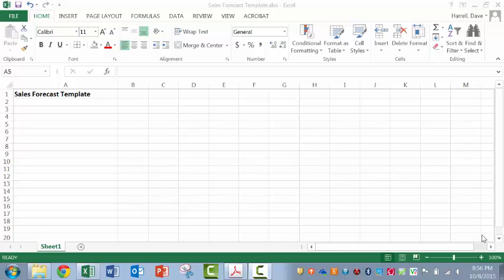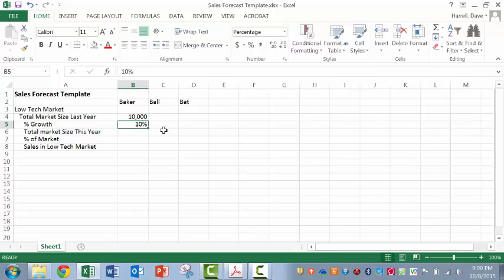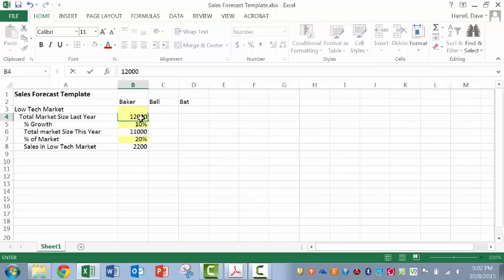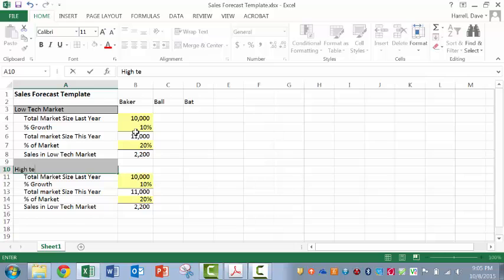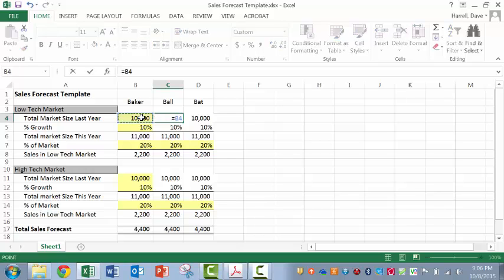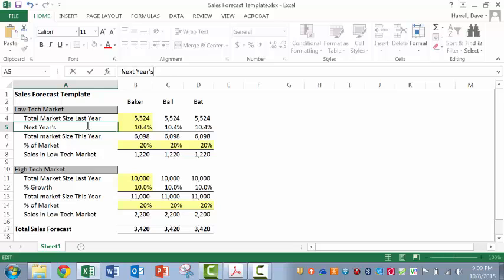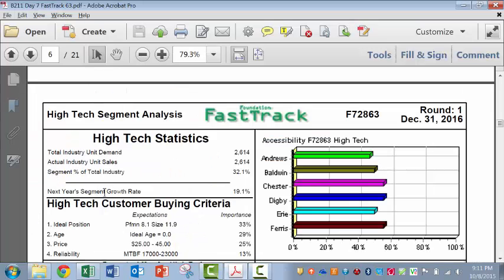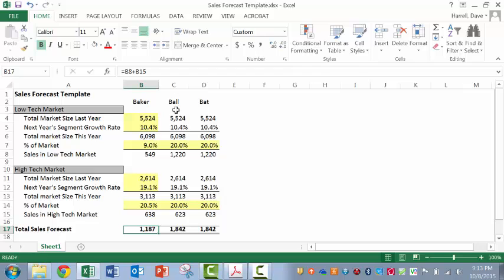B211 Sales Forecast Template - The long version :)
This is a detailed screen cast to help create a sales forecast template for Capsim  Enjoy.  .